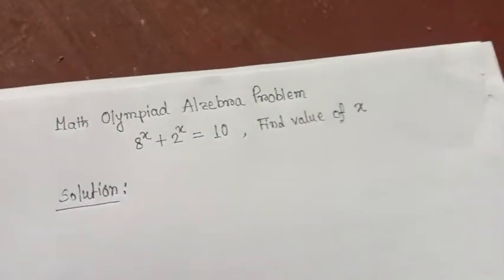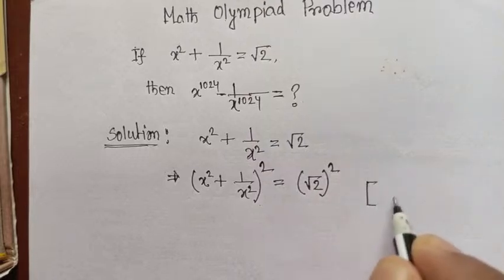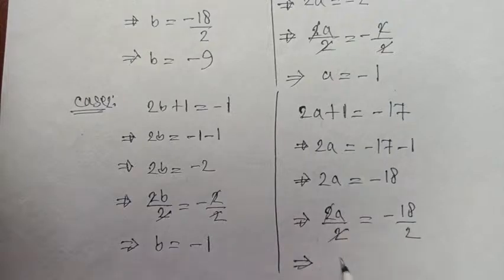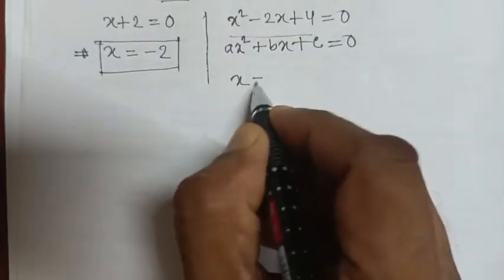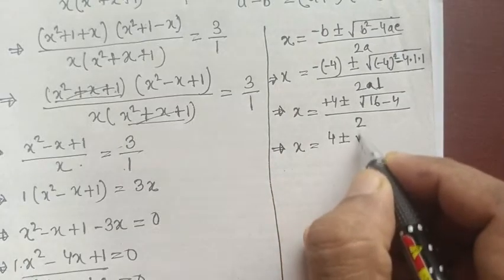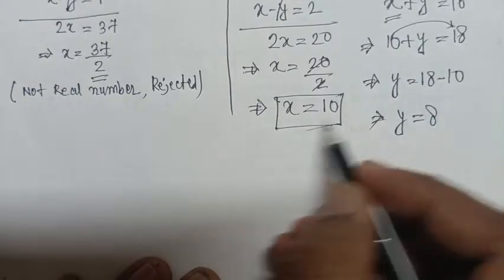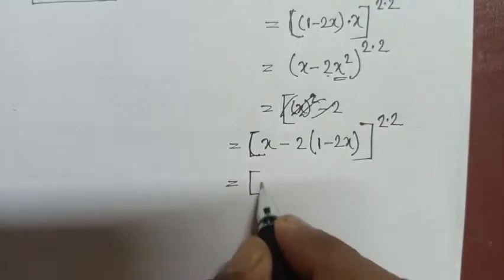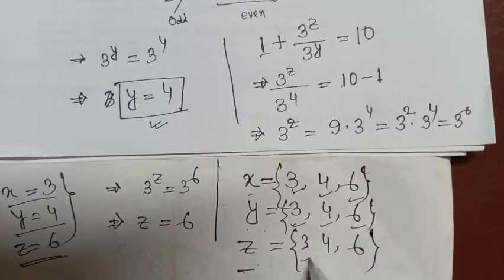Live Math Olympiad Practice | Solve These Tricky Problems With Simple Solution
🔥 Welcome to the Replay of Our Exciting Math Live Session! 🔥

This video is a replay of our [LIVE math session], where we solved complex math problems together, explored powerful shortcuts, and practiced Olympiad-level questions. If you missed the live session, don’t worry! You can still watch, learn, and solve the problems with me at your own pace.

🔷 What You’ll Learn in This Live Replay:
✔️ Step-by-step solutions for challenging math problems
✔️ Tricks and shortcuts to solve questions faster
✔️ Real Olympiad-level problem-solving techniques
✔️ Important math concepts explained in a simple way
✔️ Interactive Q&A discussions from the live session
⏳ Video Chapters for Easy Navigation (Timestamps)

⏩ 00:00 – Introduction & Overview
⏩ 03:15 – Warm-up Problems to Get Started
⏩ 10:30 – Algebra Shortcuts & Tricks Explained
⏩ 25:45 – Olympiad Problem #1: [Problem Title]
⏩ 40:20 – Olympiad Problem #2: [Problem Title]
⏩ 55:10 – Advanced Calculations Without a Calculator
⏩ 1:05:30 – Q&A Session – Answering Live Questions
⏩ 1:20:15 – Final Math Challenge & Wrap-up

📌 [Short Tricks for Olympiad Math](Your Video Link)
📌 [Advanced Algebra Concepts Explained](Your Video Link)
📌 [Secrets to Solving Math Problems Quickly](Your Video Link)

This video is perfect for:
✅ Students preparing for Math Olympiads (IMO, RMO, etc.)
✅ Those appearing for competitive exams like JEE, SAT, GMAT, etc.
✅ Anyone who loves problem-solving and mathematical challenges
✅ Teachers and tutors looking for engaging math explanations
✅ Parents who want to help their children develop strong math skills
💡 Why You Should Watch This Replay?

🔹 Step-by-step explanations: Understand each problem deeply
🔹 Speed-solving techniques: Learn to solve quickly and accurately
🔹 Engaging format: Interactive problem-solving and Q&A
🔹 Test yourself: Pause the video and try solving the questions before watching the solution

Hi! I’m Olympiad Math Solution, and I love teaching math in a fun and interactive way. My goal is to help students master math concepts, develop problem-solving skills, and excel in competitive exams.

🎯 Join Our Telegram Group for Free Math Practice: [Telegram Link]
🔔 Don’t Forget!